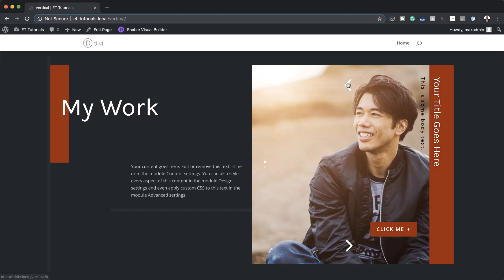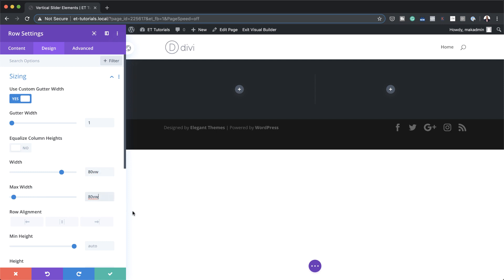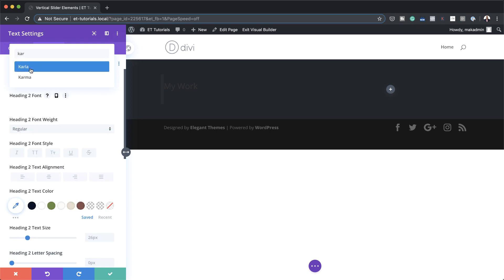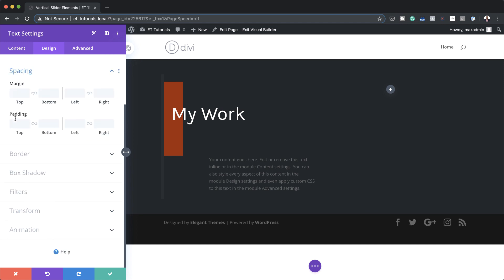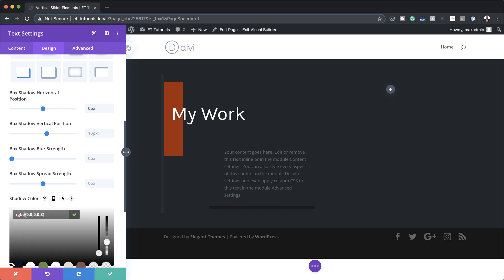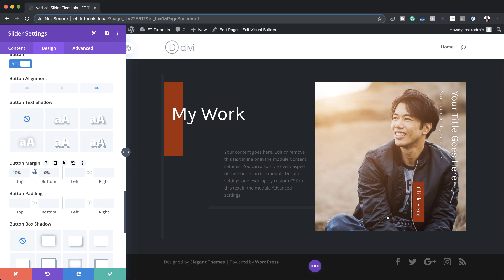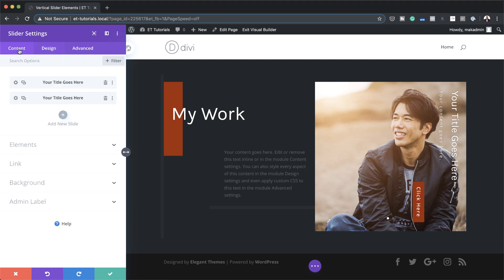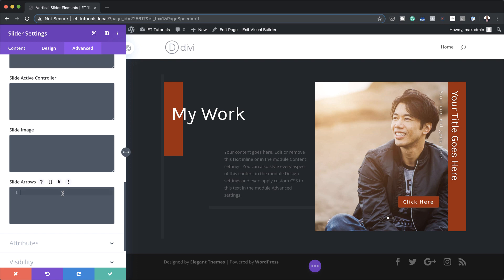How to Add Vertical Slider Elements to Divi’s Slider Module for a Unique Header Design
Divi’s slider module is packed with design options that make it easy to think outside the box and create stunning slider designs. So today, we are going to turn some things around (literally). In the post that follows, we are going to add vertical slider elements to Divi’s slider module. Having a slider with vertical elements (like title text and slide controls) allow visitors to see more slide content and background images in narrower columns (especially on mobile). And the vertical elements add a refreshing twist on the overall design.

To do this, we’ll be using Divi’s transform rotate option to rotate the entire slider and then counter rotate other elements within each slide as needed to create a modern vertical slider design. We’ll start by going over the basic technique. Then we will create a completely unique header design with this vertical slider.